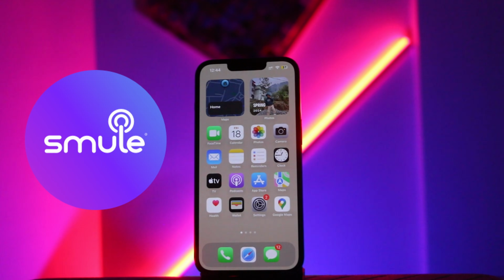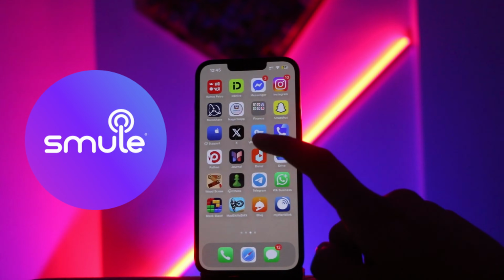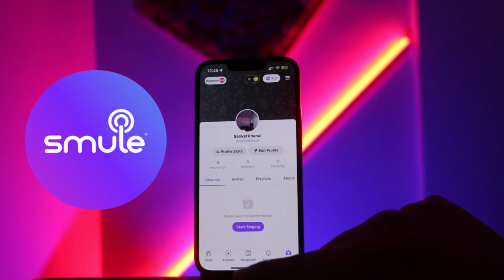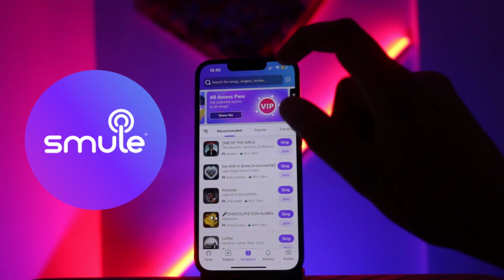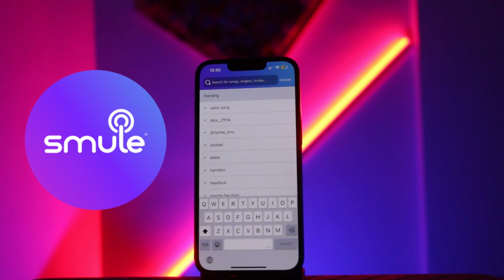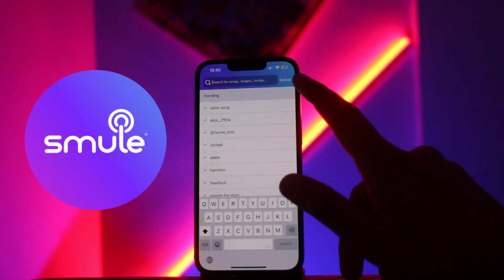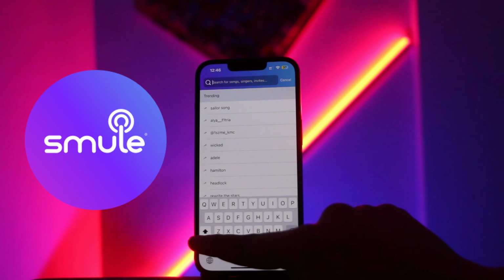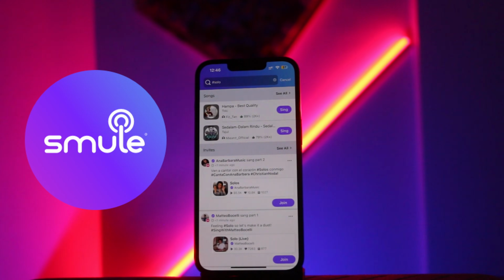How To Get Free Plays On Smule Without VIP Subscription - Here's How You Can Do It - 2026